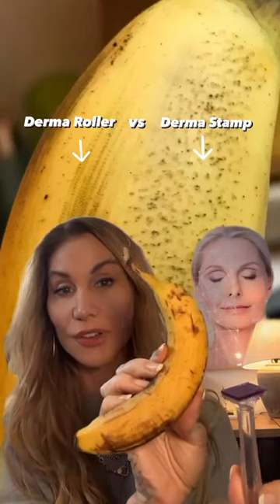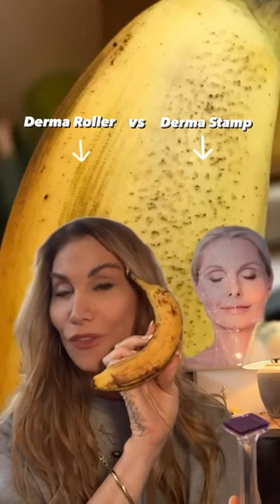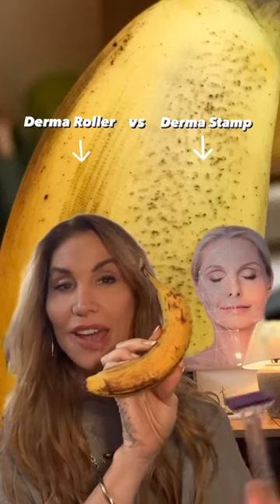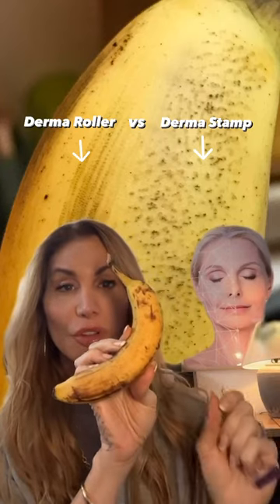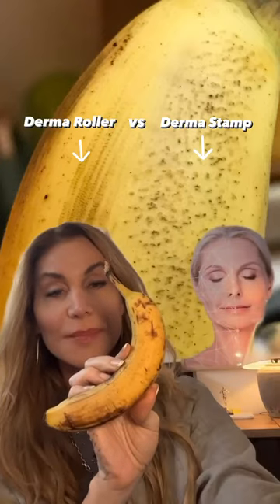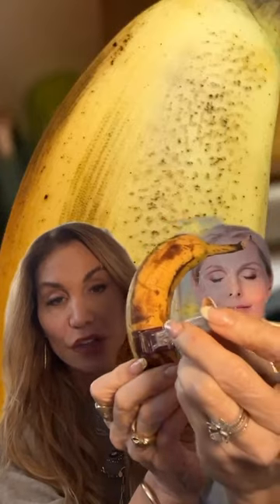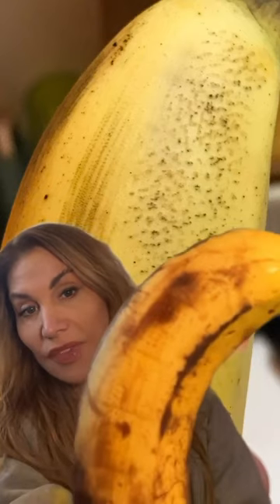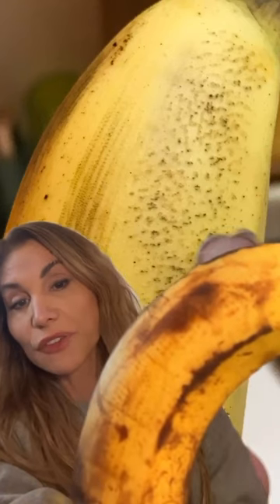Derma Roller vs Derma Stamp‼️ Beauty Stamp Benefits 1.Stimulate Collagen 2. Mild Exfoliation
Derma Roller vs Derma Stamp‼️

Beauty Stamp Benefits :
🌸Stimulate Collagen
✨Mild Exfoliation
🌟 All skin types
⚡️Press & lift action
🧴Enhance serum delivery